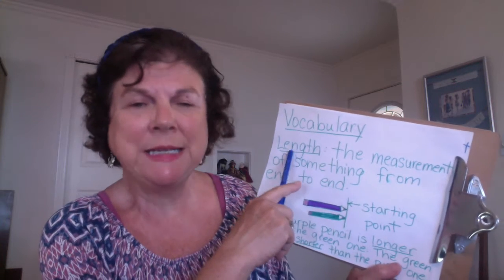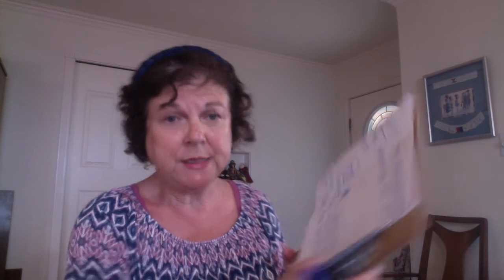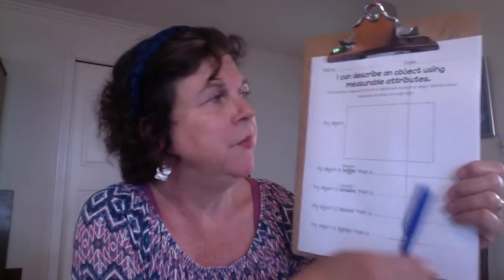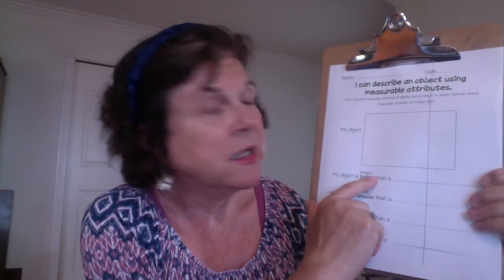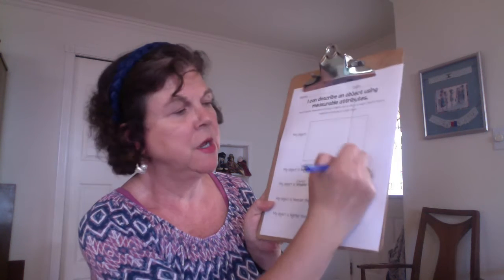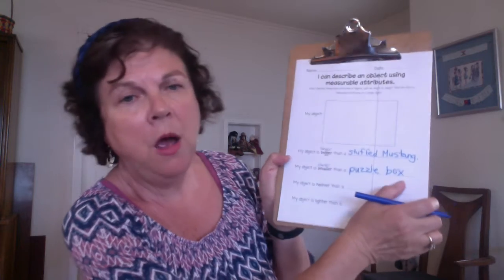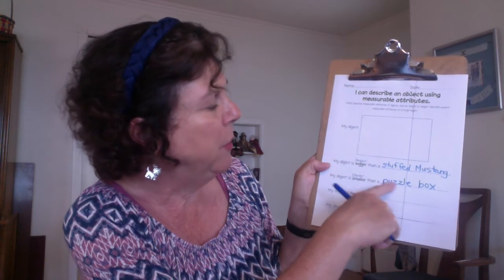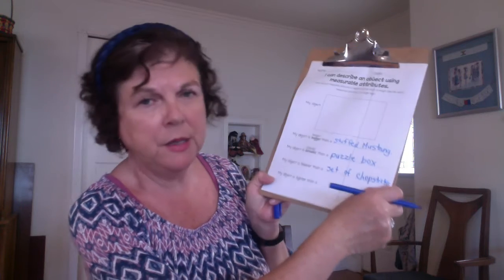Measuring weight and length activity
In this video I challenge kids to find a special object and objects to compare it with.